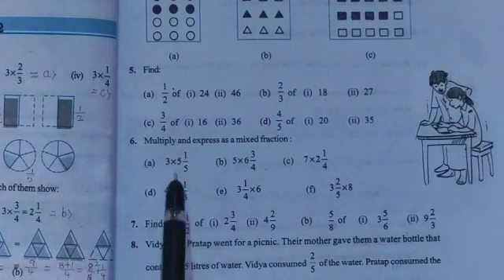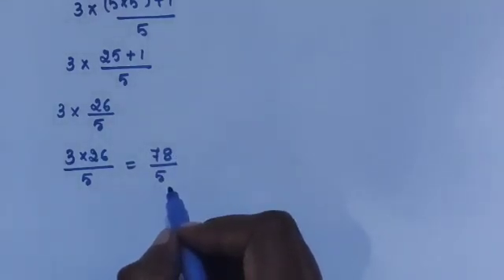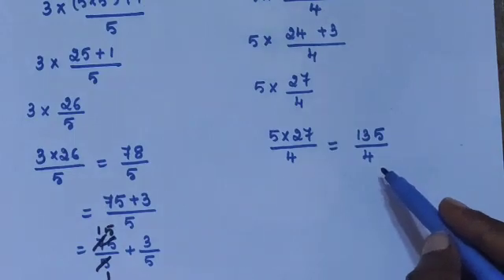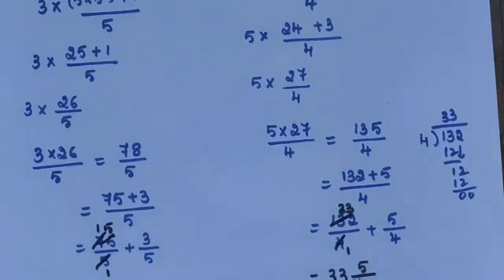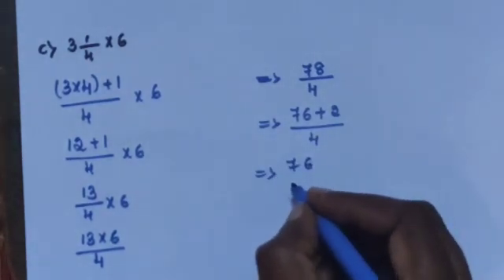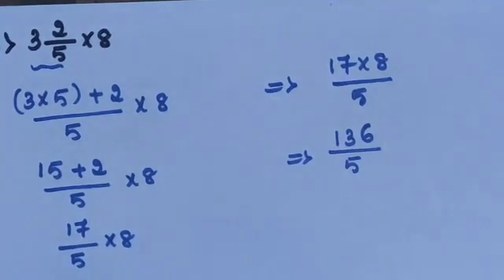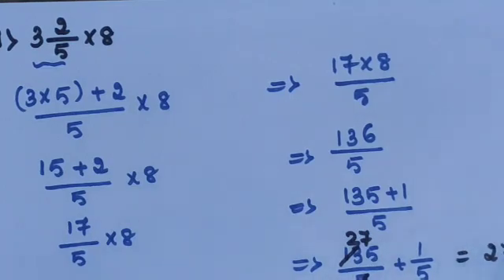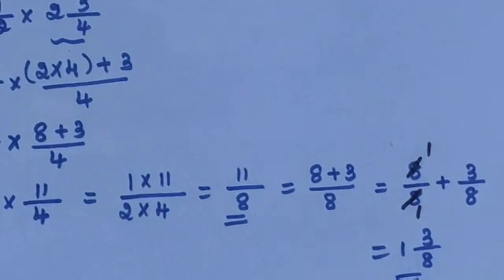Karnataka state syllabus 7th std Mathematics Chapter-2 'Fractions and Decimals' exercise 2. 2 Part-3